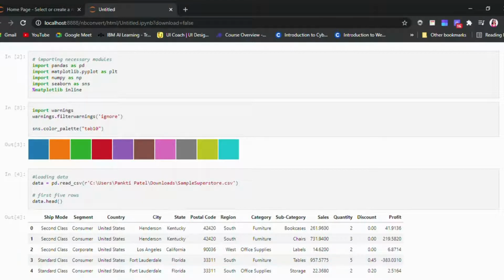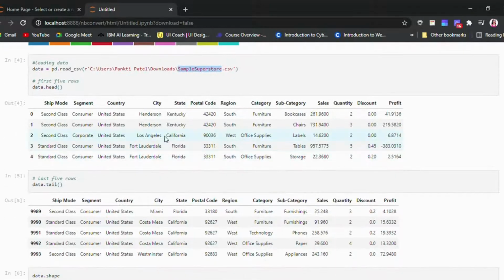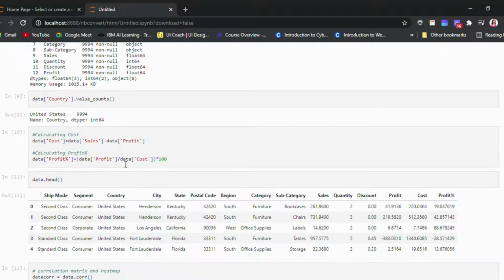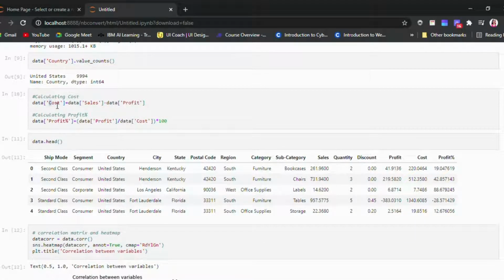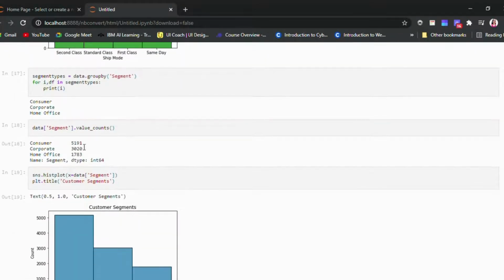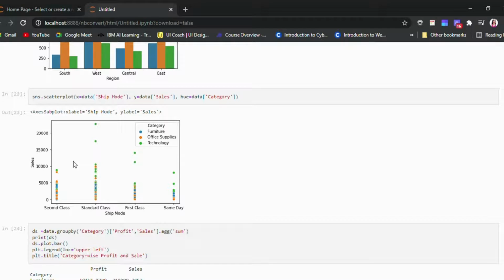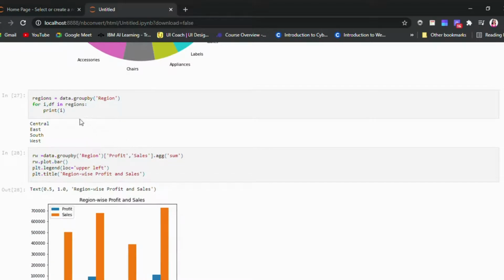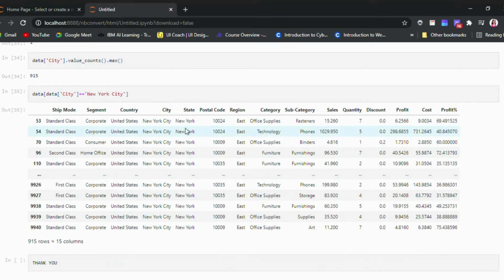TASK 3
I have successfully completed Task3 of Data Science and Business Analytics as an Intern at The Sparks Foundation.

Task 3 : Exploratory Data Analysis - Retail